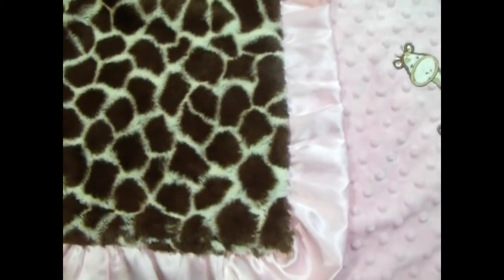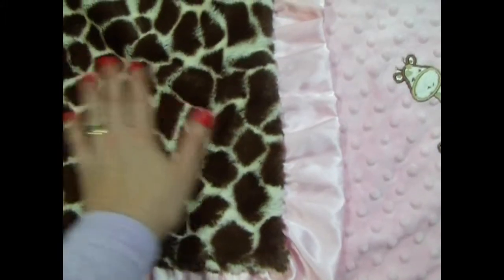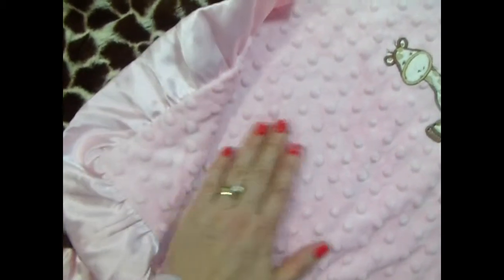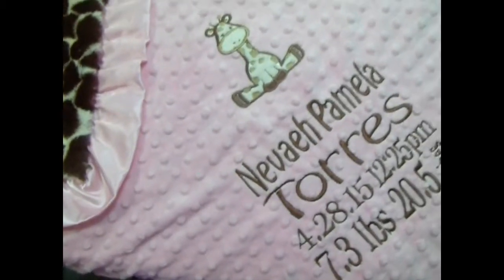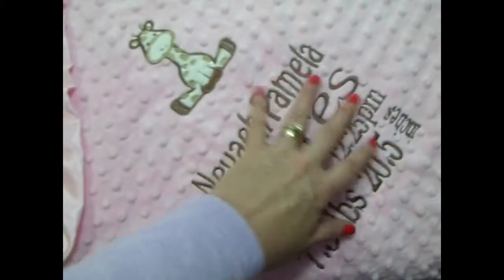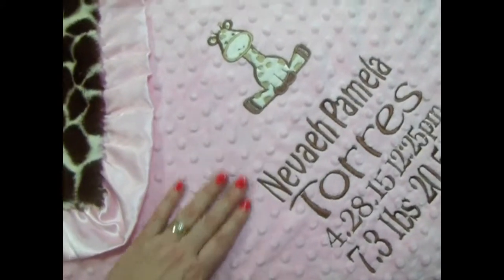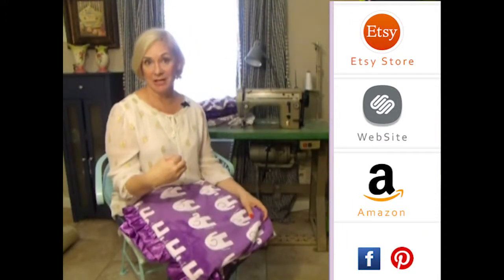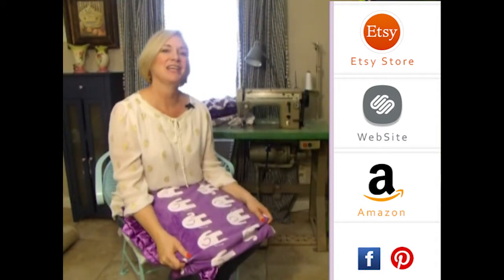Personalized Pink Minky Baby Blanket Giraffe Applique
100% Handmade - We use the finest materials available, choosing carefully our embroidery machines, picot edge and sewing machines, as well as our suppliers.  It takes time to collect the best vendors, from the bobbins to the thread we use in the embroidery, the things that will not even be seen in the end, you can rest assured we have put much effort into the search.  Our minky line is Korean Minky - not the minky you can purchase off the shelves at a fabric store.  Korean minky is thicker, and will stand the rigorous stresses of belonging to a toddler.